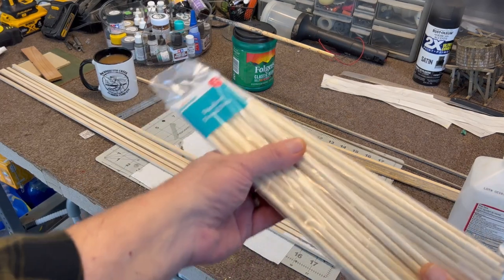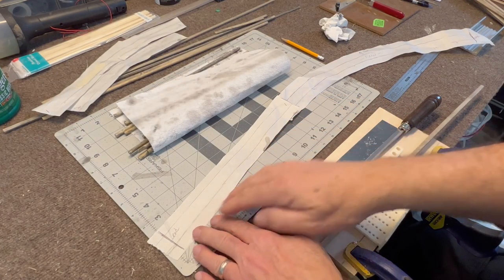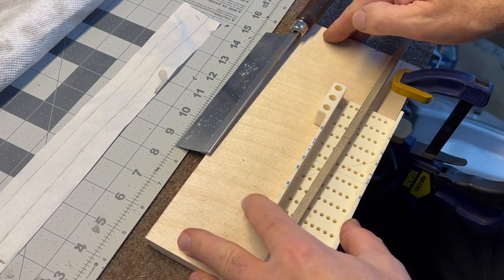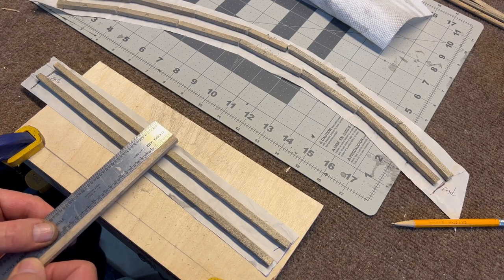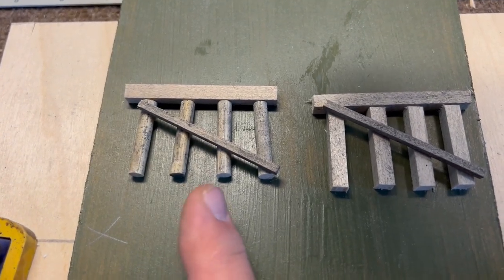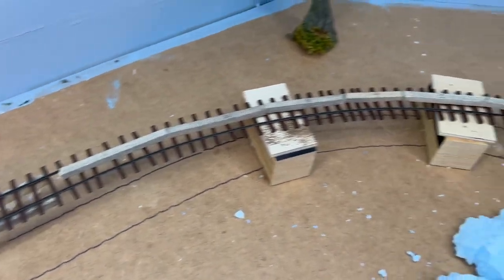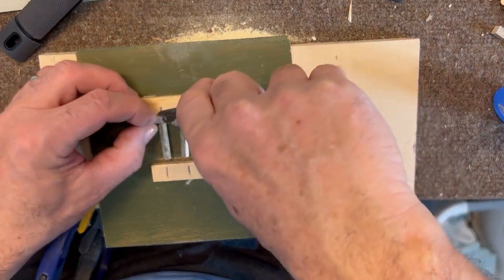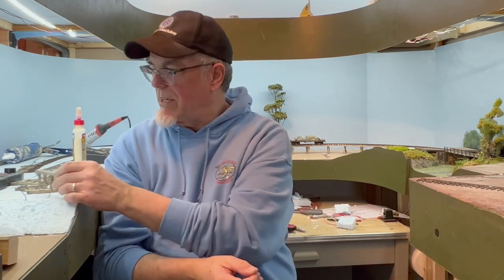MODEL RAILROAD Building an On30 Narrow Gauge Swamp Trestle - Part 3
In Part 3 of my Building an On30 Swamp Trestle series, I get needed building supplies, and start the trestle build and install.

The MCL Co. is my fictional On30 narrow gauge Louisiana swamp logging model railroad. The original large layout was moved twice, the last version was dismantled about a year ago and is slowly being rebuilt as a shelf layout in a spare bedroom/office of our new home.

One of the fun aspects of my model railroading experience is sharing my modeling with you, through YouTube and model railroad publications, such as the On30 Annual!